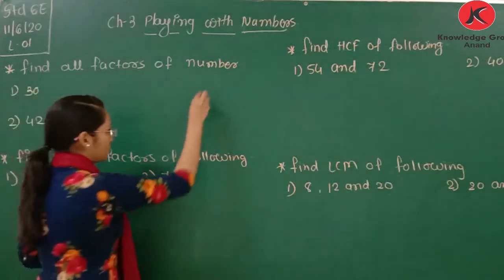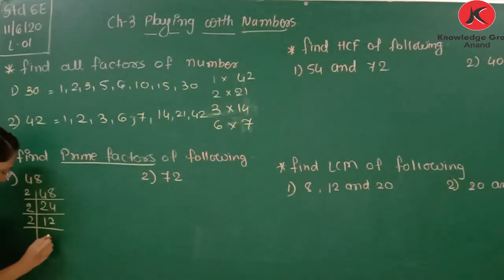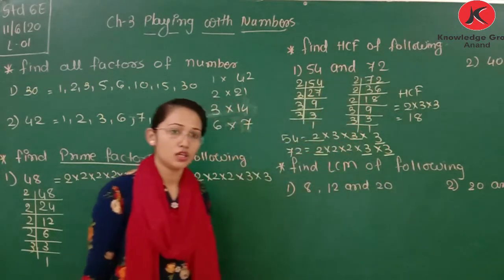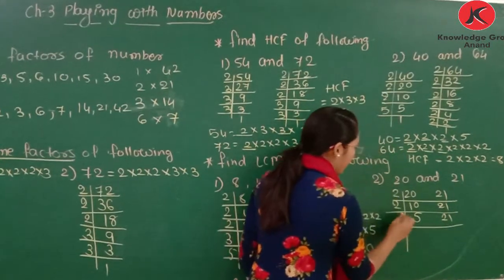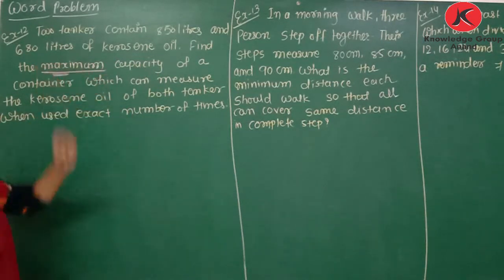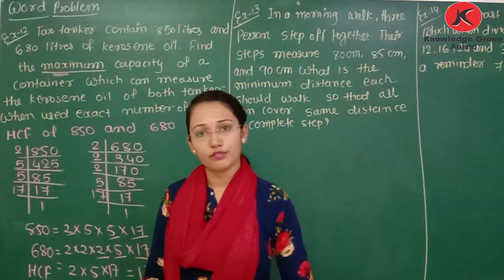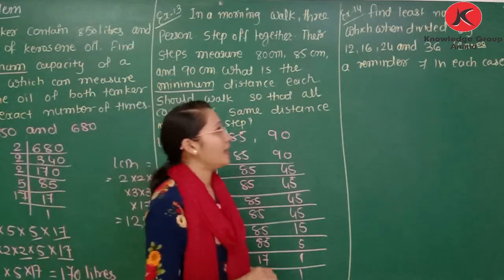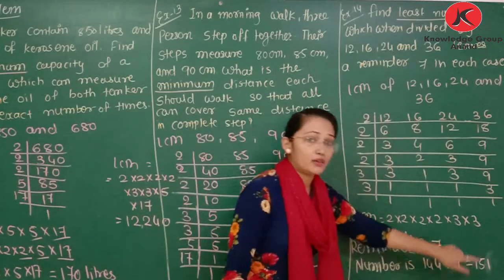Class 6 Eng Med - Maths Chap :3 Playing with Numbers